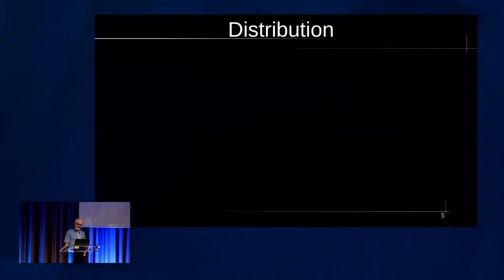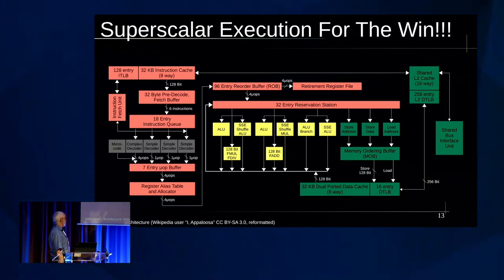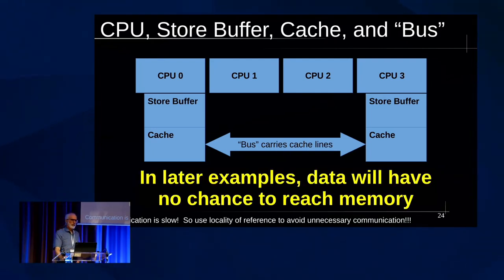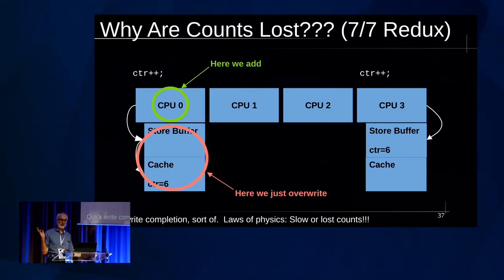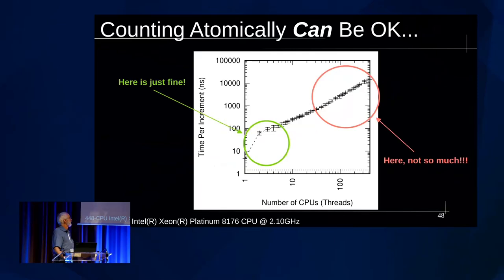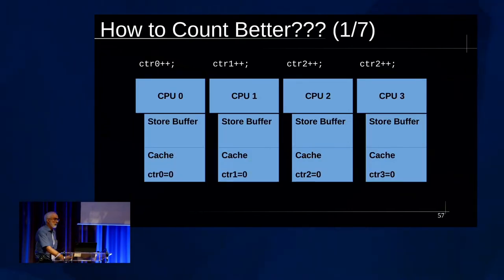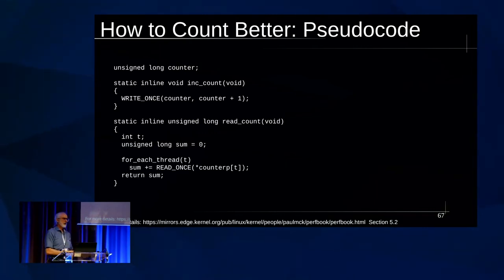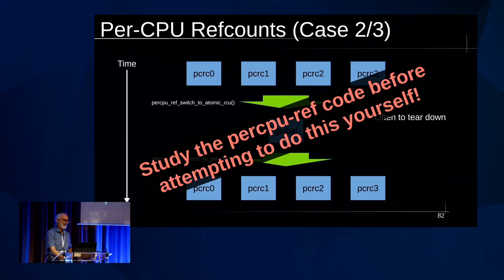Kernel Recipes 2024 - Case Study: Concurrent Counting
Counting is perhaps the simplest and most natural possible form of mathematics. However, counting efficiently and scalably on a large multicore system is quite challenging. And this is all to the good, because the simplicity of the underlying concept of counting allows us to explore the fundamental issues of concurrency without the distractions of elaborate data structures or complex synchronization primitives. These issues include design, coding, and validation.

This talk will therefore use counting as an introduction to concurrency.

Paul MCKENNEY